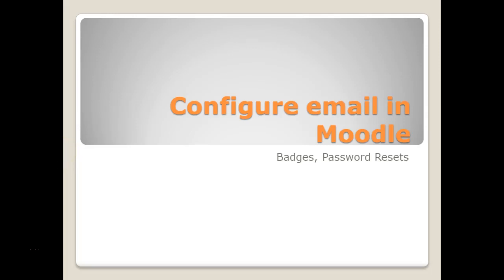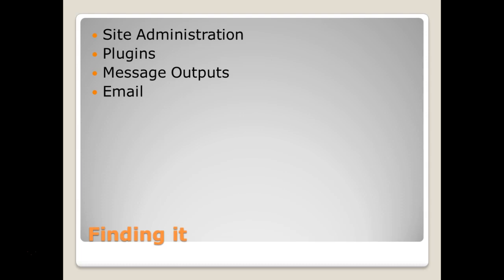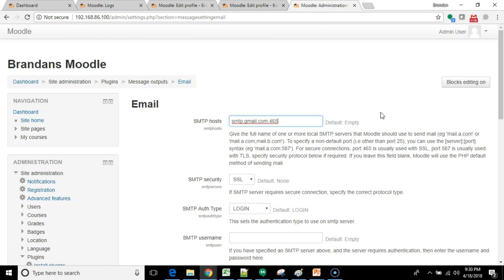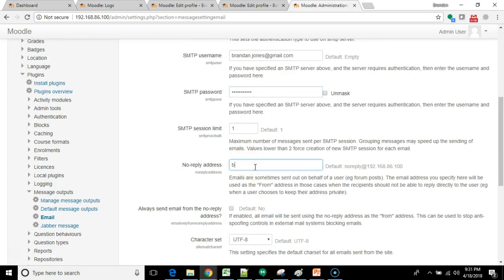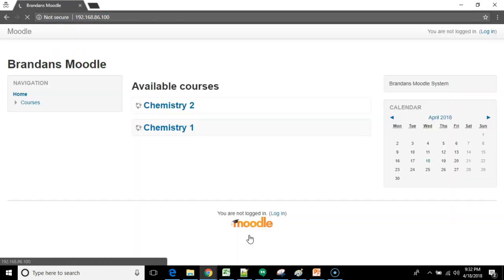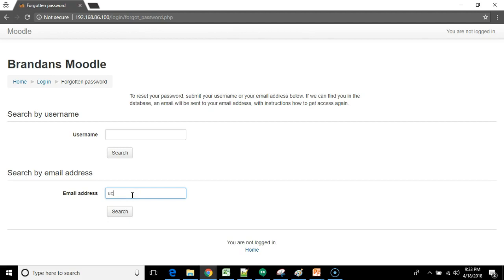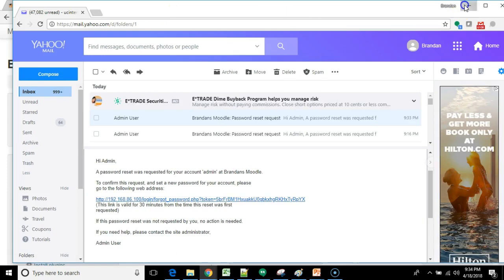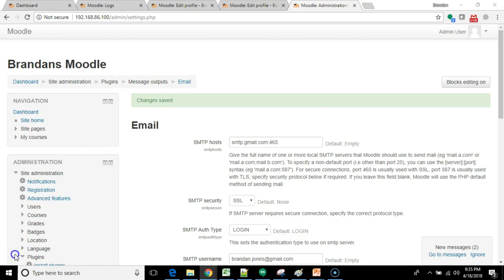Configure outgoing email in Moodle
How to configure SMTP email in Moodle, so that Moodle can generate password reset emails, badges, and more.  Navigate to Course Admin - Plugins - Message Outputs - Email, and then enter your SMTP email host, port, username, and password.  In this video, we do all of that, and then show email working for password resets.